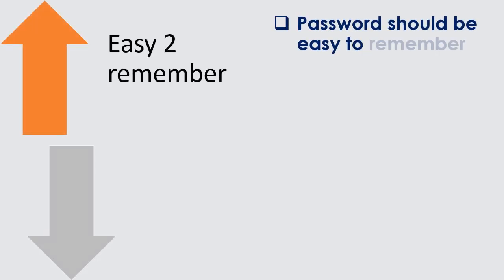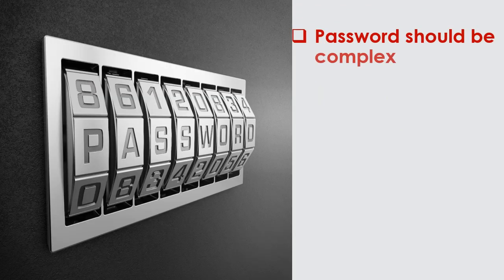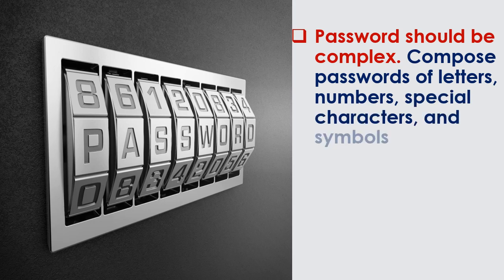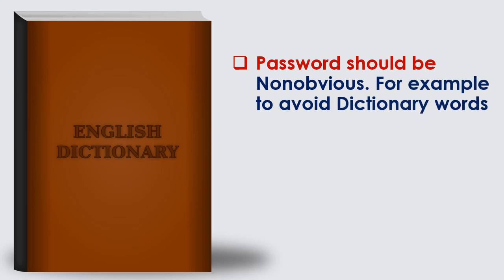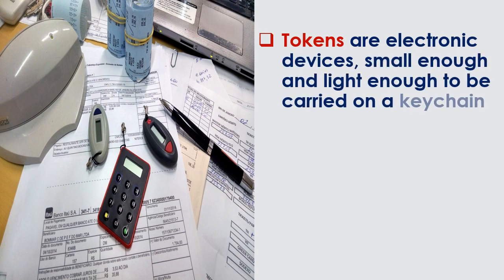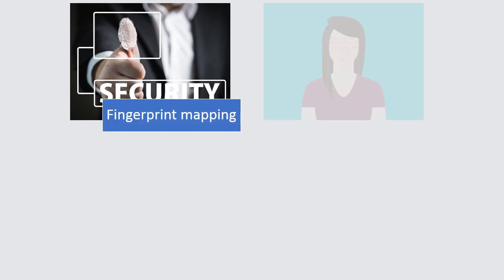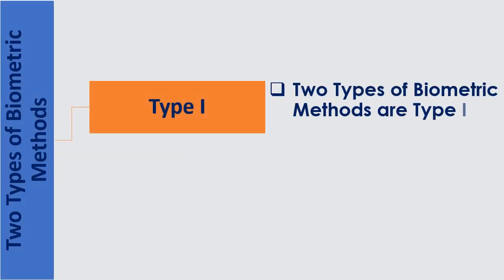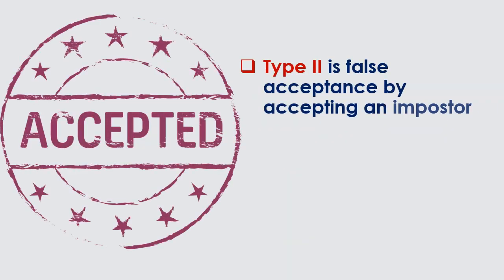CISSP 91: Password, Security Question , Tokens, Bio metrics (CISSP IT-Tutorial)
Passwords should be easy to remember but hard to guess.
Security Question is a form of the shared secret used as an authenticator.
Tokens are electronic devices, small enough and light enough to be carried on a keychain, that displays numericsequences for authentication.
Biometrics are biological measurements that can be used to identify individuals.